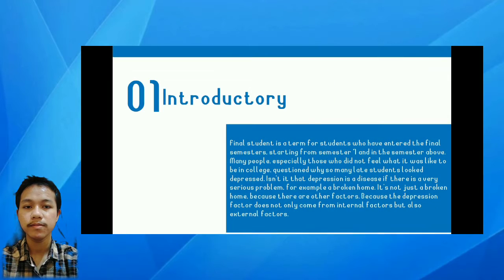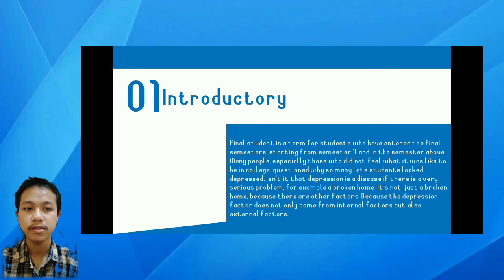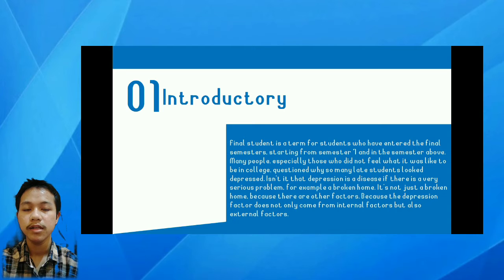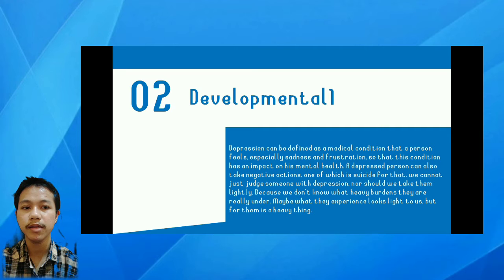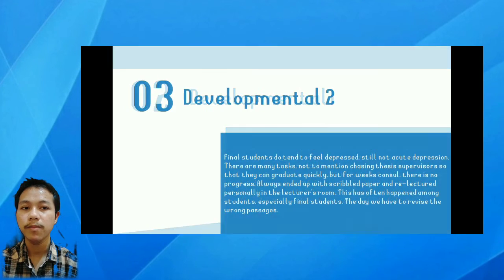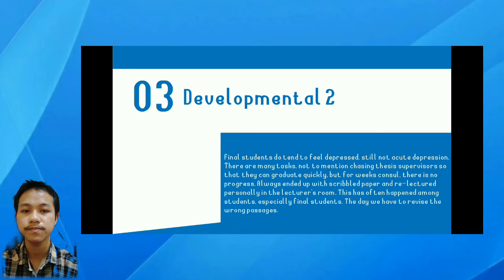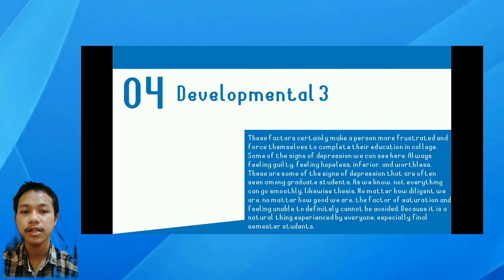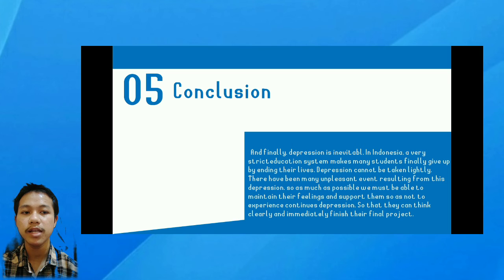"DEPRESSION LEVELS IN FINALS STUDENT" Essay Writing Presentation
Name : M. Zulfi Chairil Anam
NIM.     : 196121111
Class: PBI 3 D

I'm sorry if i have many mistake from vidio above 😊